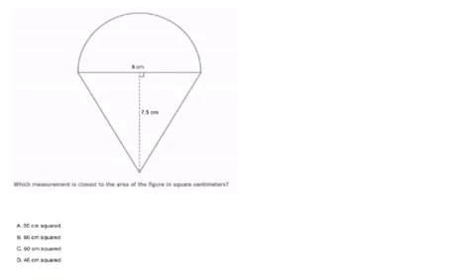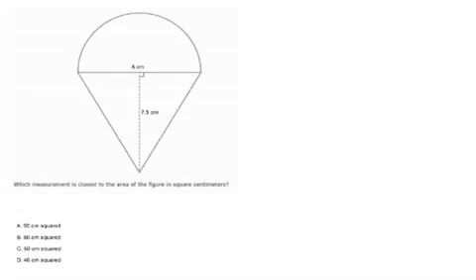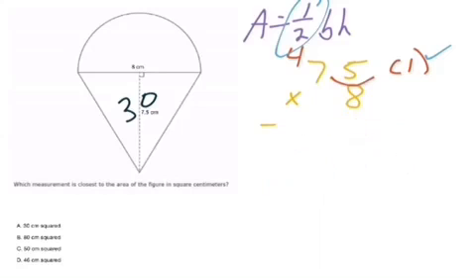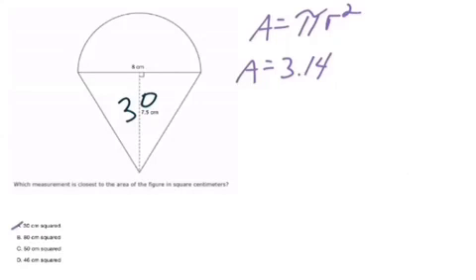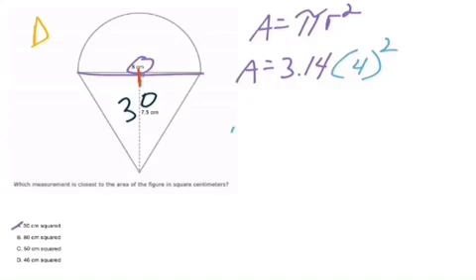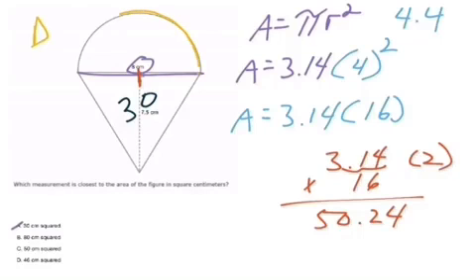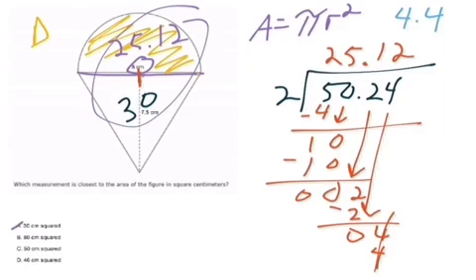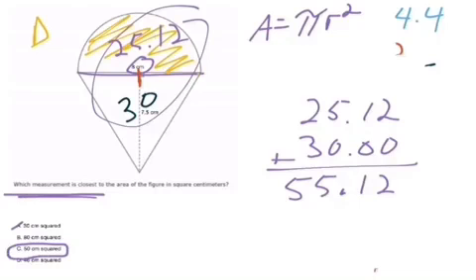Area of Composite Shape Assessment Question